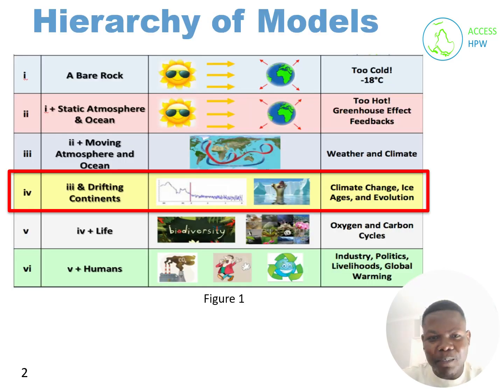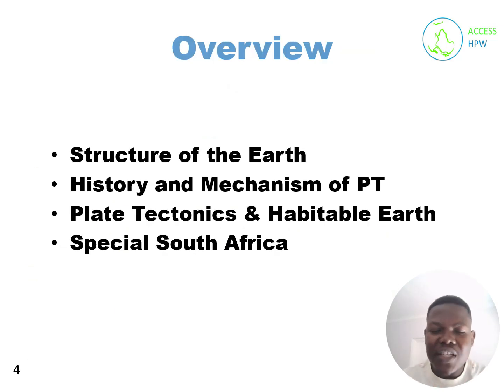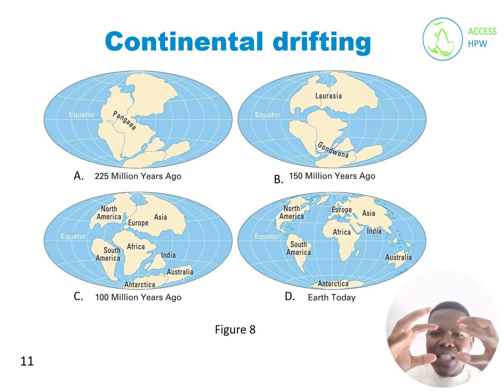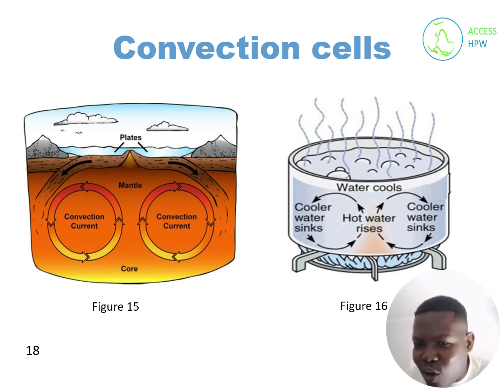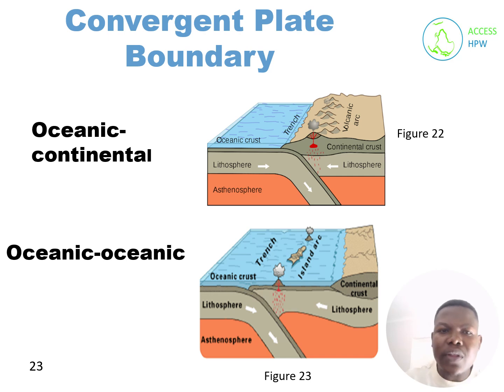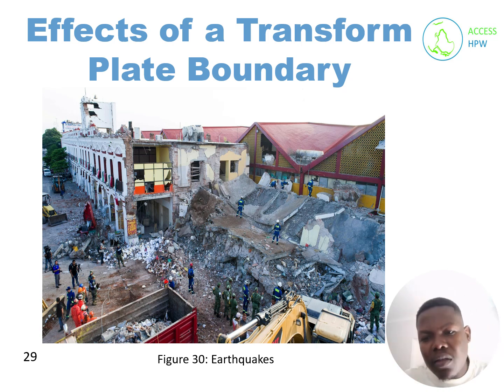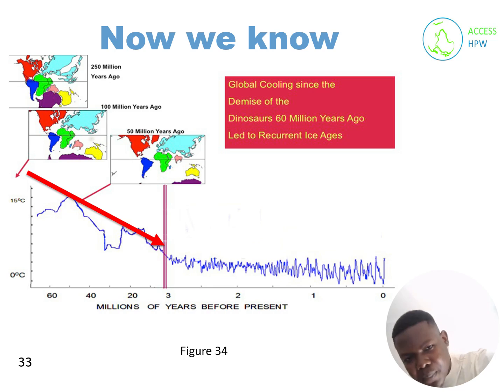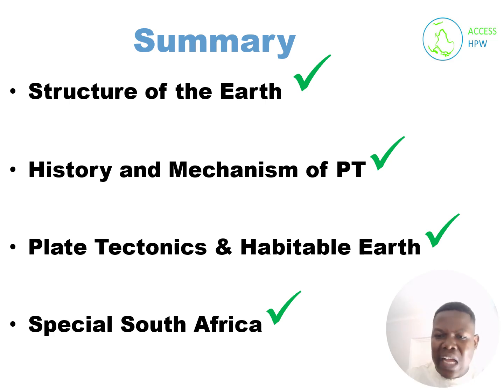Plate tectonics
And our next core talk is Plate tectonics by Sukumani Nicholus, do plate tectonics make our earth habitable?? @ACCESSHPW @accessprogramme5495